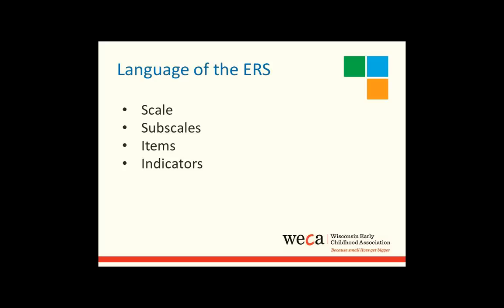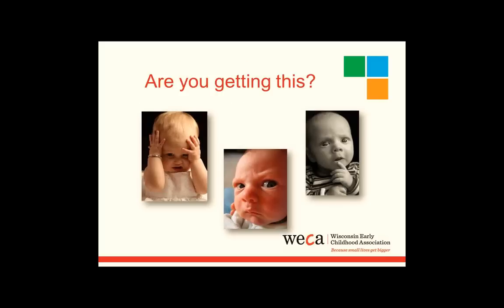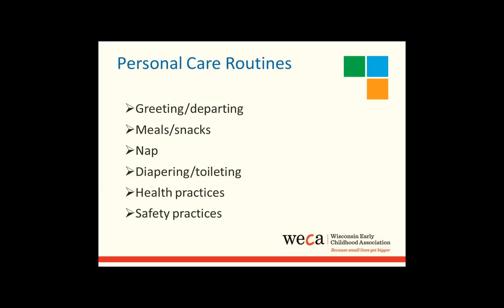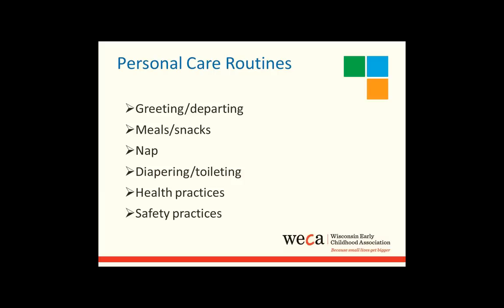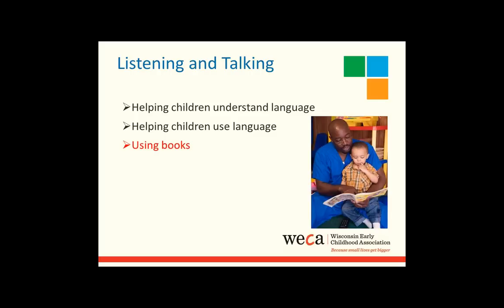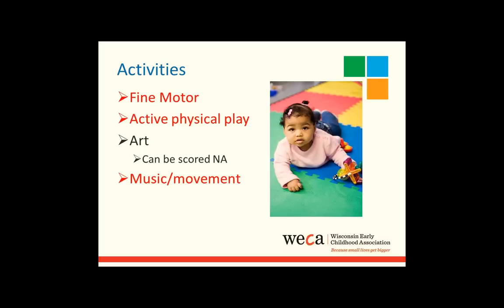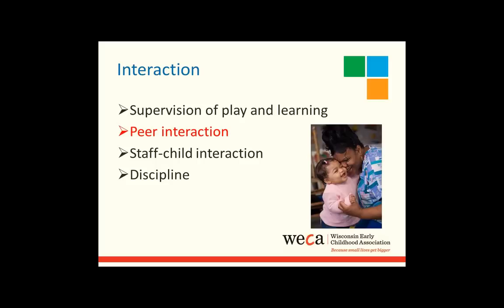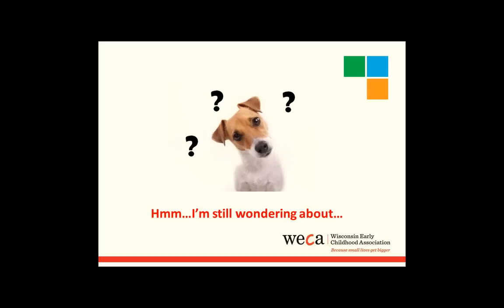2014 08 25 17 38 ITERS Infant Toddler Environment Rating Scale Webinar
Informational webinar on ITERS for child care programs participating in YoungStar.